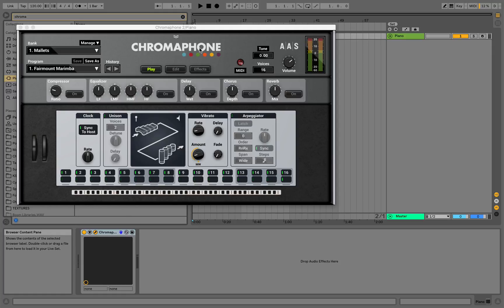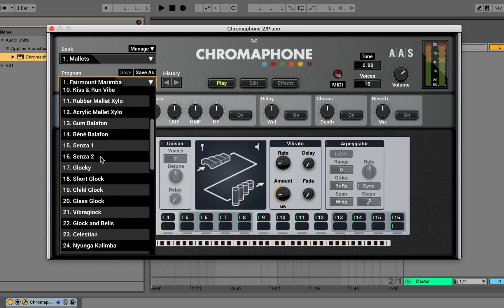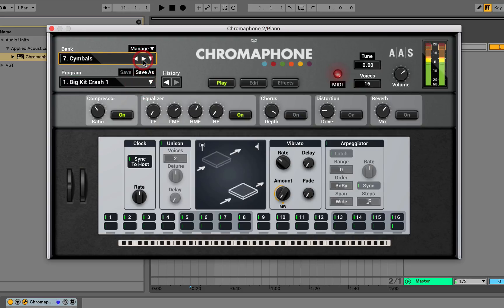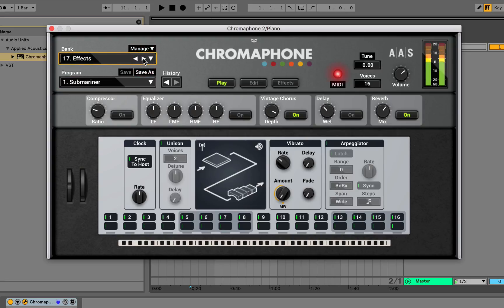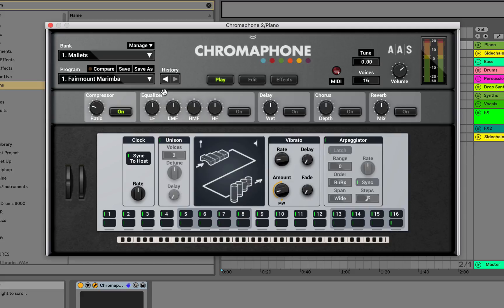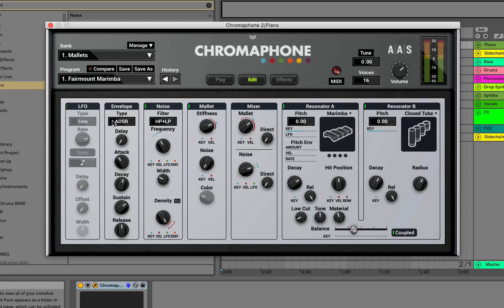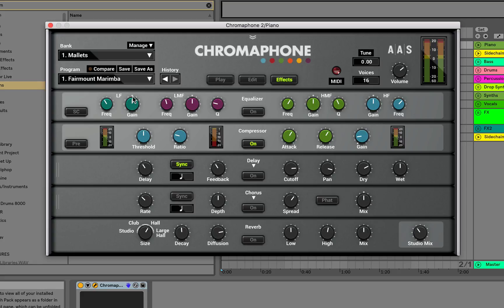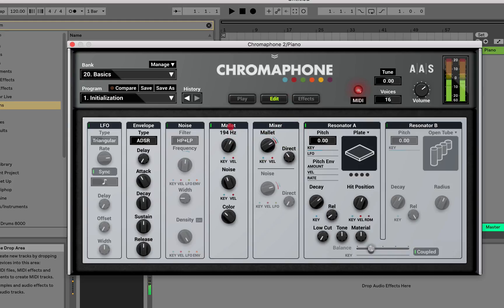How To Use Chromaphone 2 with 2Scoops - Overview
This week Sonic Academy welcomes back LA-based producer Noah Koroman aka 2Scoops for a new 'How To Use' course - and this time he's checking out Applied Acoustic Systems Chromaphone 2.

This cool and incredibly organic sounding VST is a Percussion Synthesizer that can create authentic tuned and unpitched percussion, along with other instruments, from scratch meaning you can create and design your own completely unique sounds instead of using samples.

The sound engine features two resonators, each of which has eight possible modes: open and closed tube, marimba, beam, membrane, plate, string and manual modes. These resonators may be used in parallel (ie. independently), or coupled so that each modulates the other. Chromaphone then uses mallet and noise modules that simulate the difference in sound between soft and hard beaters giving you a multitude of outcomes and timbres.

In this two-part course, 2Scoops firstly checks out the user interface and how the synth works demonstrating some of the presets before moving on to using Chromaphone on a track, shaping his own sounds for bass, leads and percussion.

Chromaphone literally means 'colourful sound', and this plugin lives up to its name. From a 'plink' of a short string to the crash of a detuned gong it's a highly versatile and inspirational piece of software.

And with over 300 presets at your disposal too, it's a whole load of fun!